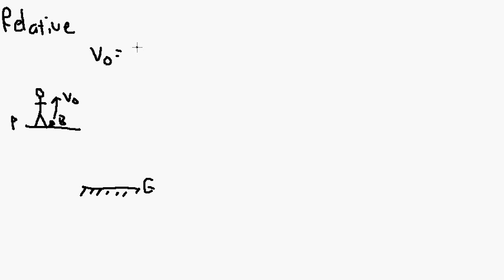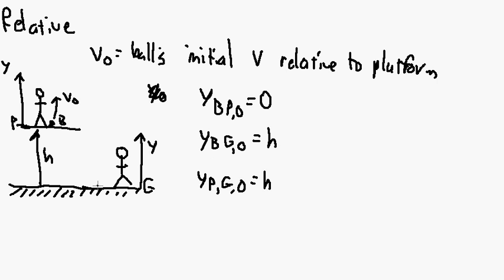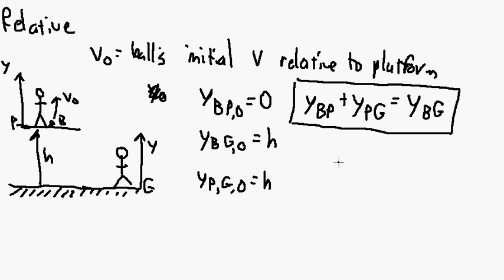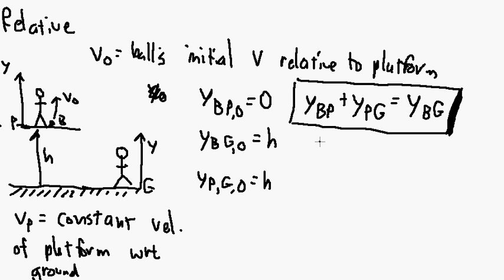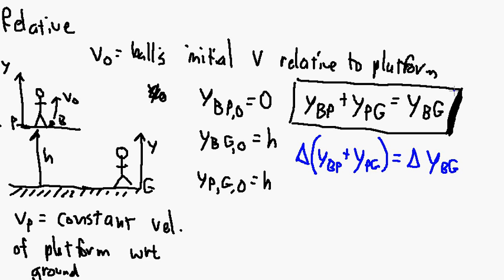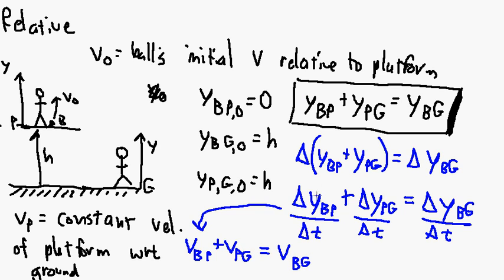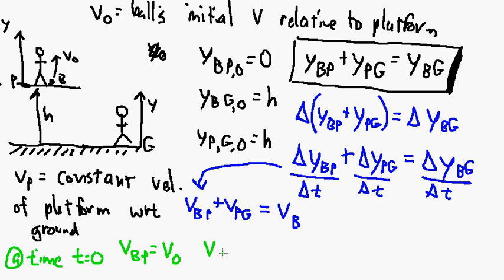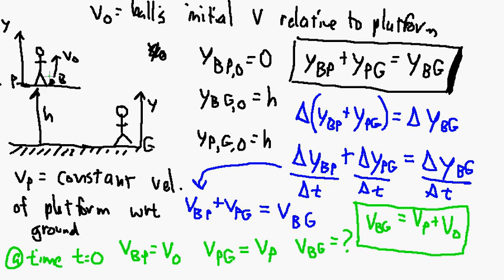2-D Motion -- Relative Motion -- Velocity